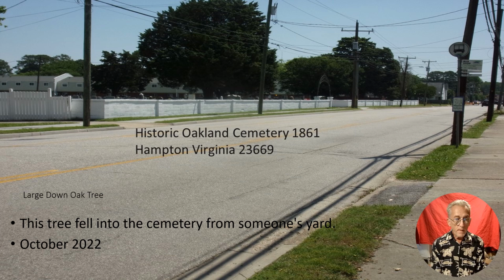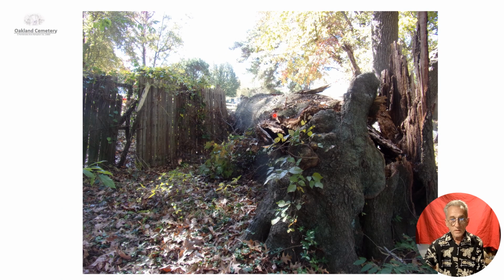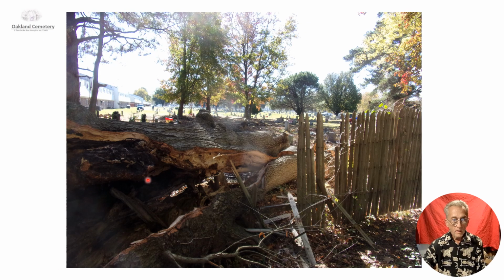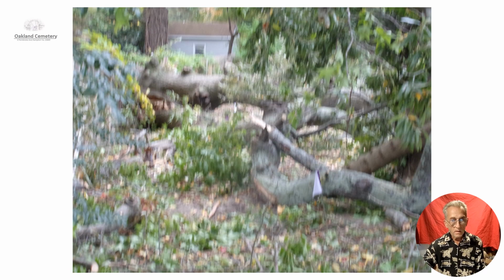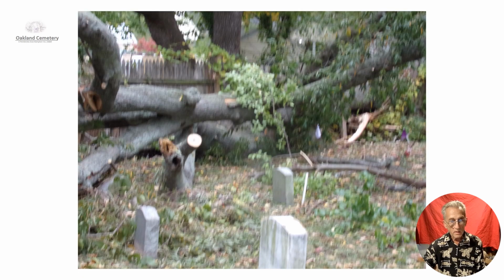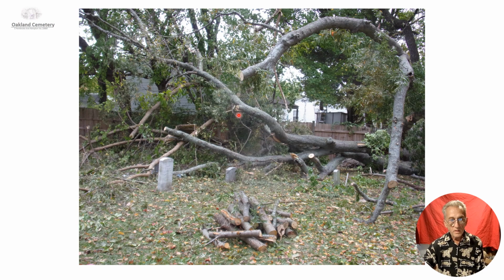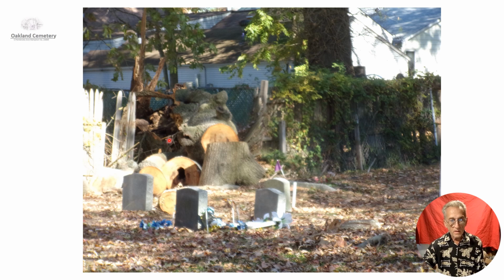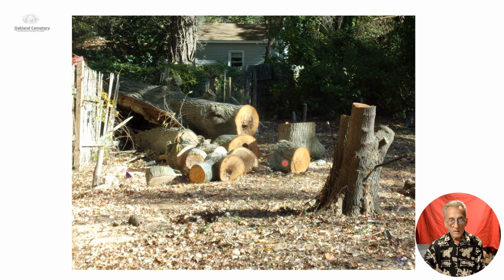Down Oak Tree, Oakland Cemetery Hampton VA. 23669 10/2022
Steve Harmon